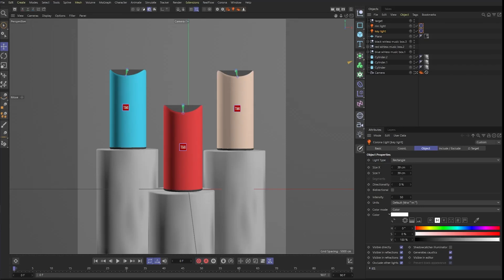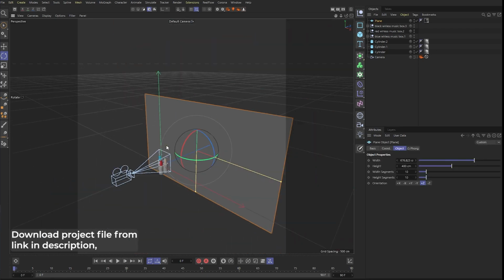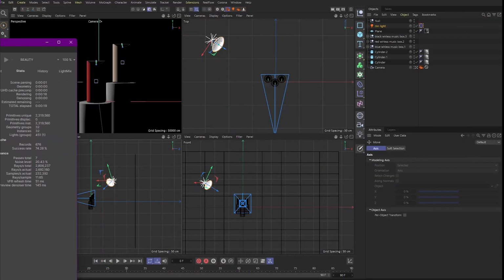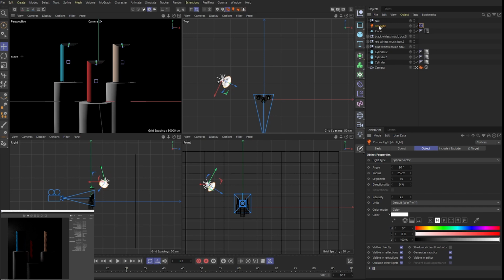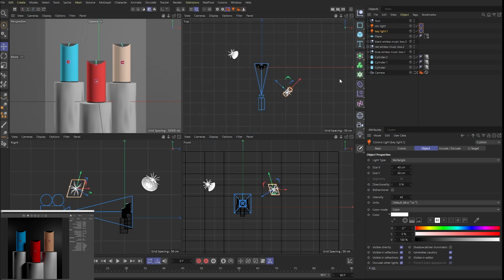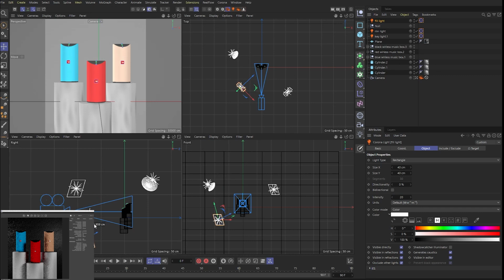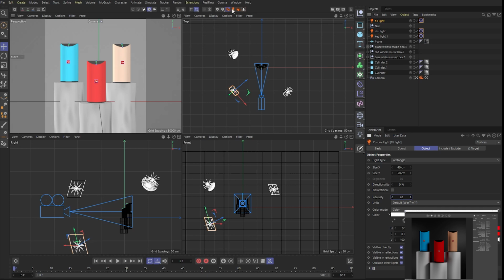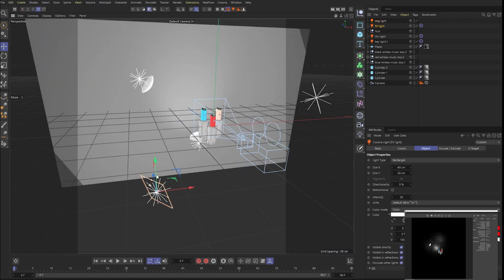Amazing 3d product lighting - Cross lighting technique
In this tutorial I go through a simple way to achieve an amazing product render using the cross lighting technique.

Note this technique can be used in any 3d software or renderer of choice.